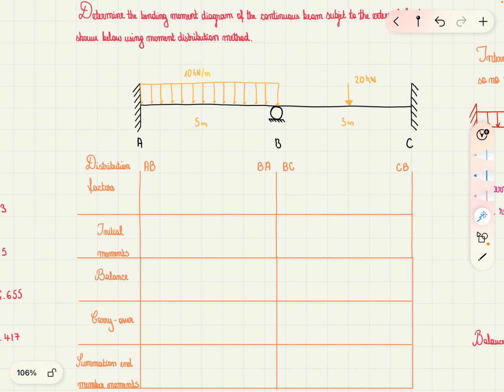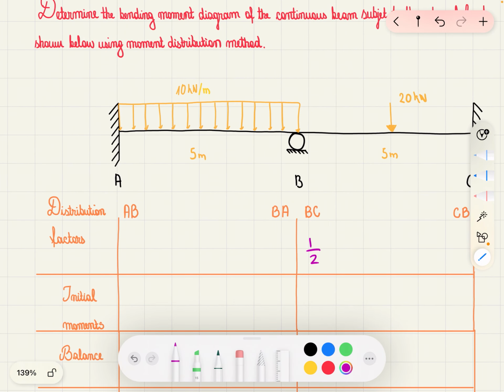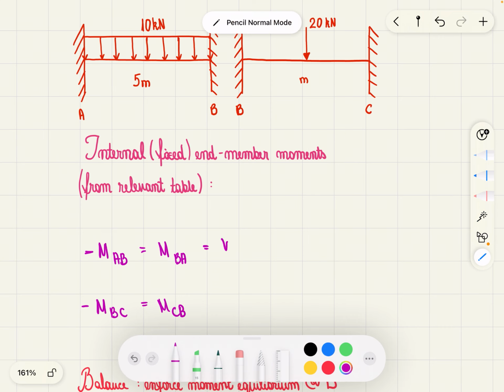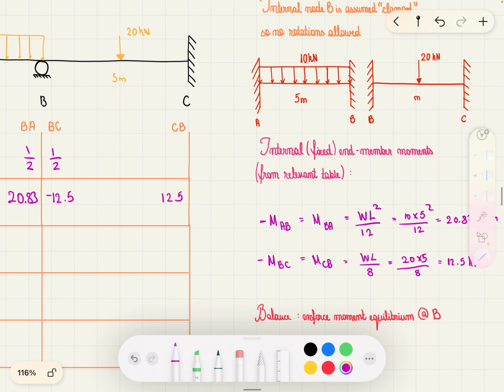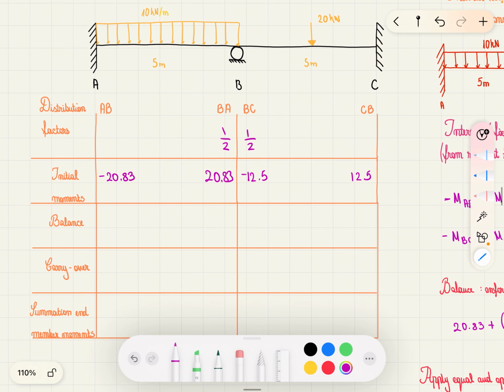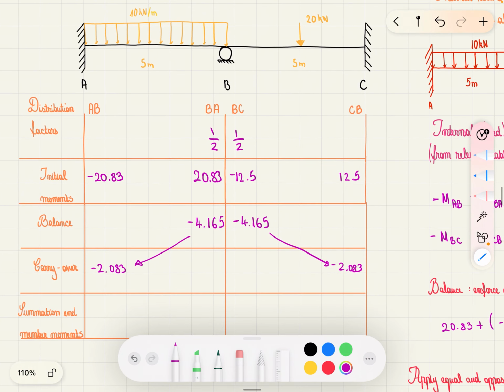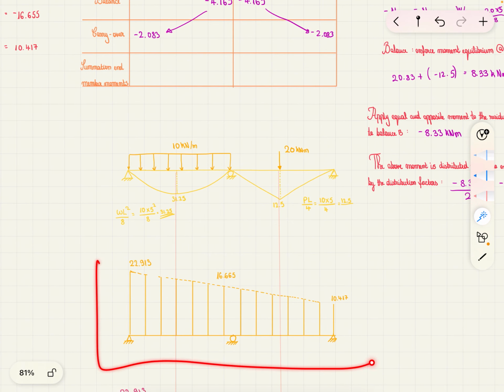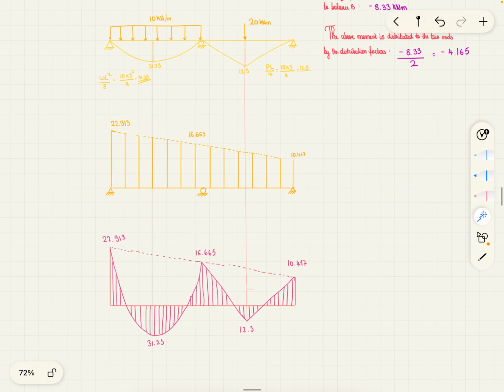Moment Distribution method